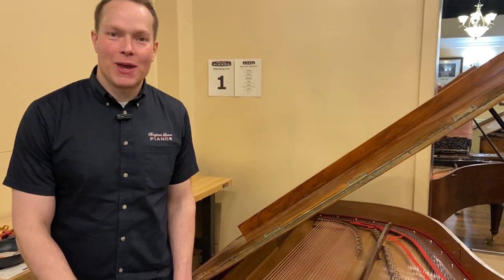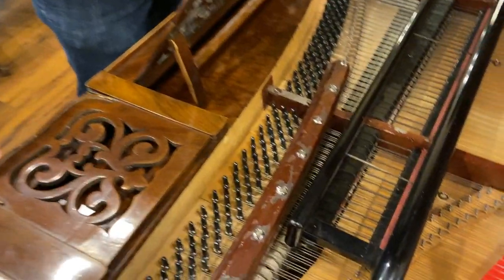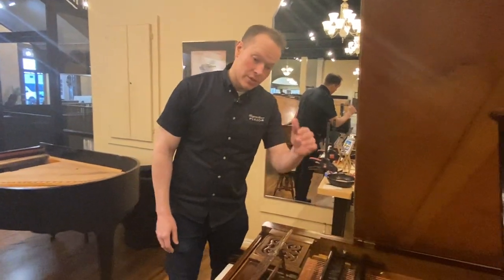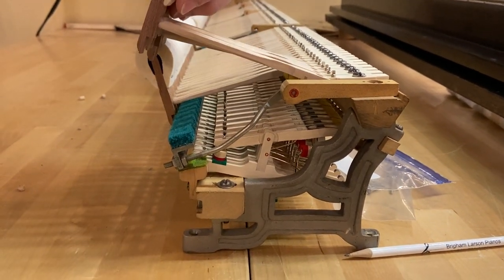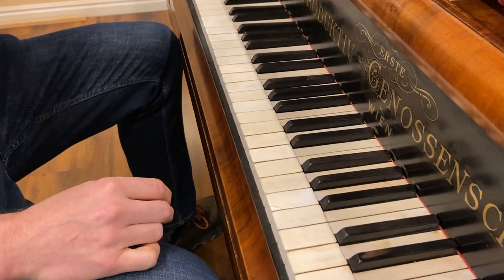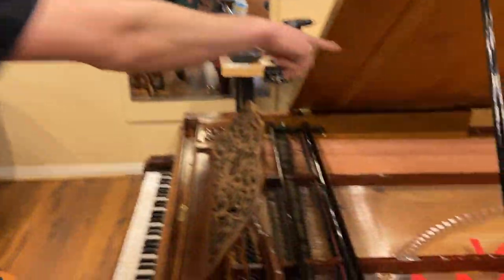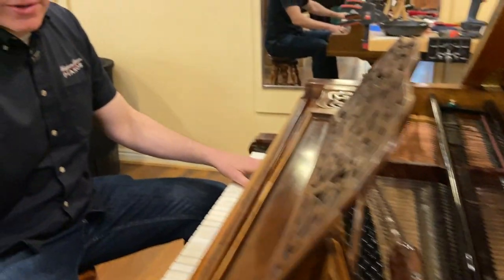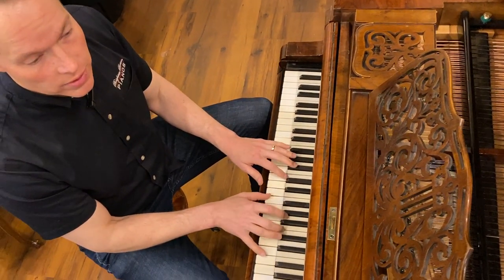Unique Restoration - Grand Piano from Vienna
Produktiv Genossenschaft